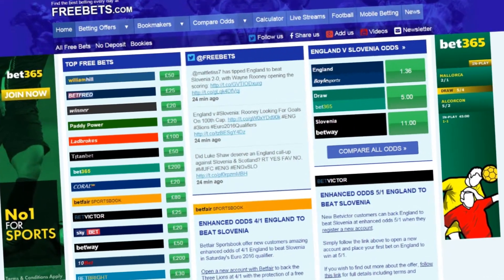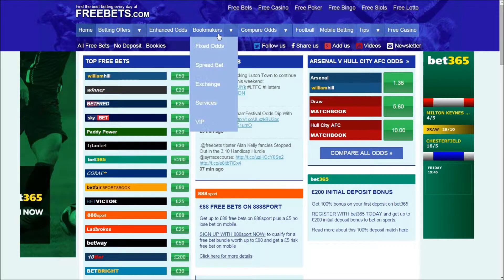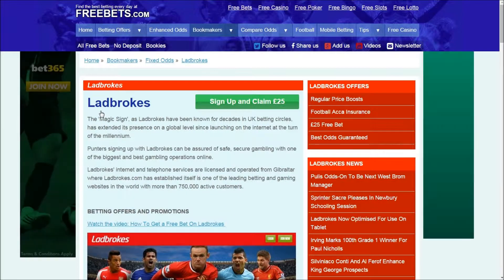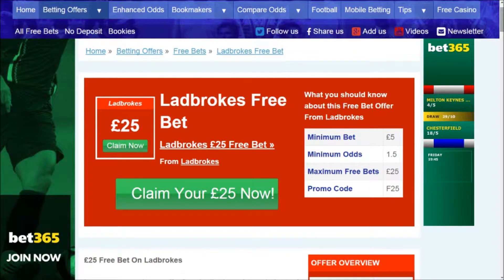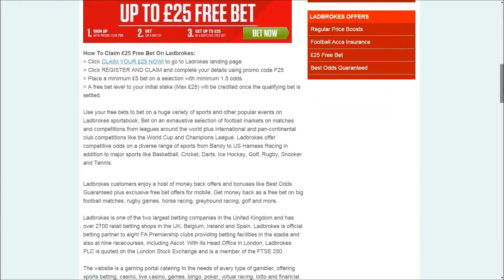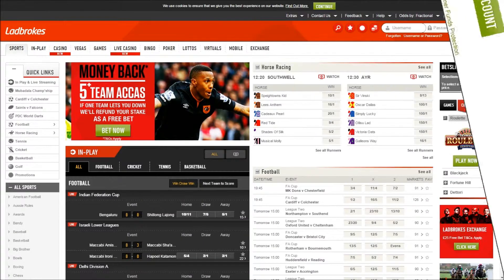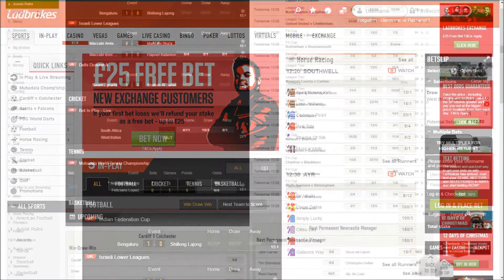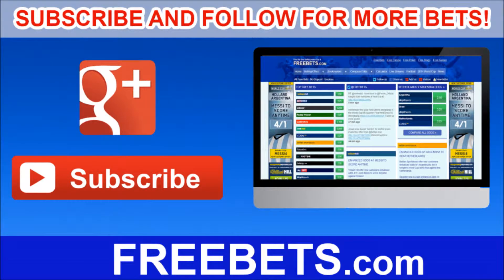How To Claim £25 Free Bets With Ladbrokes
How to get £25 free bets on Ladbrokes. This guide from Freebets.com will walk you through the process of finding free bets and show you how to get a £25 free bets on Ladbrokes.